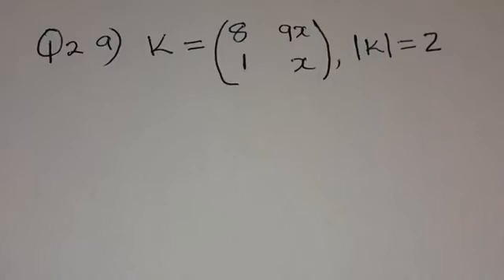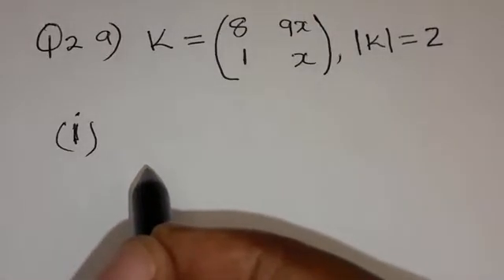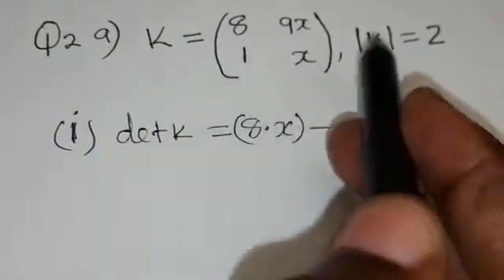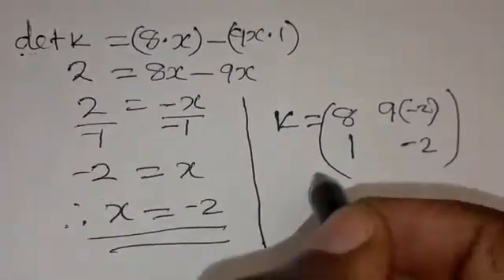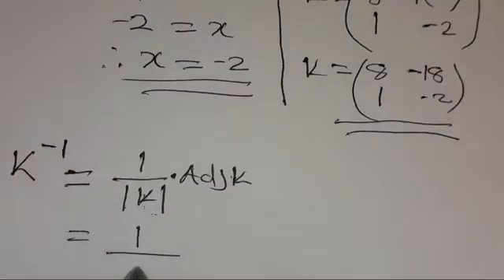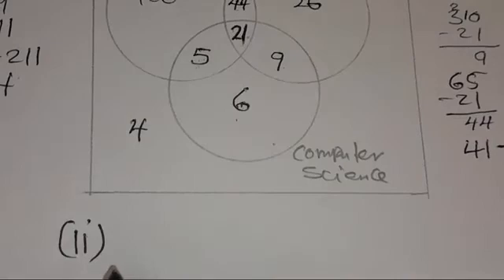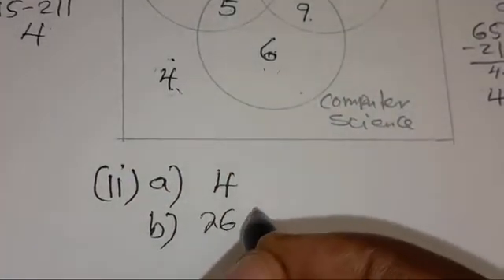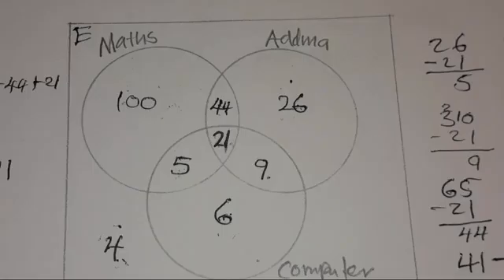2023 g12 internal maths paper 2 question 2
Unlock the secrets of matrices and sets with this in-depth breakdown of 2023 G12 Maths Paper 2 Question 2 from the ECZ exam board. Dive into this GCSE, IGCSE, KSE, and IB level problem to enhance your problem-solving skills and ace your next test. Get ready to conquer complex mathematical concepts as we discuss strategies for approaching this challenging question. Watch till the end for pro tips and step-by-step solutions that will boost your confidence in handling similar problems. Improve your maths skills and excel in your exams with this essential tutorial!
Get ready to master matrices and sets with this in-depth breakdown of the 2023 G12 Maths Paper 2 Question 2 from the ECZ boards. Whether you are preparing for your GCSE, IGCSE, KSE, or IB exams, this video has got you covered! Dive into advanced mathematical concepts, solve challenging problems, and elevate your math skills to the next level. Stay ahead of the curve and ace your exams with our expert tips and explanations. Don't miss out on this essential resource for all aspiring mathematicians. Watch now to conquer Matrices and Sets: 2023 G12 Maths Paper 2 Question 2!
Get ready to tackle one of the challenging math questions as we dive into Matrices and Sets: 2023 G12 maths paper 2 question 2. In this video, we break down this question from the ECZ exam, perfect for students studying for GCSE, IGCSE, KSE, and IB exams. Sharpen your math skills and enhance your problem-solving abilities by exploring the concepts of matrices and sets in this comprehensive tutorial. Whether you're a high school student or a math enthusiast, this video is sure to help you excel in your exams. Don't miss out on mastering this key topic in mathematics!
Get ready to level up your math skills with this in-depth breakdown of Matrices and Sets from the 2023 G12 maths paper 2! Dive into question 2, as we unravel all the key concepts needed to conquer this topic. Whether you're studying for ECZ, GCSE, IGCSE, KSE, or IB exams, this video has got you covered. Sharpen your knowledge, boost your understanding, and ace that test with flying colors! Join us for a deep dive into matrices and sets as we crack the code to solving complex problems. Don't miss out on a chance to master this essential math topic in no time!
Are you ready to tackle an intense mathematics challenge? In this thrilling video, we delve into the intricate world of Matrices and Sets with a deconstruction of the 2023 G12 maths paper 2 question 2. This wild ride will put your skills to the test as we explore key concepts that are fundamental in ECZ, GCSE, IGCSE, KSE, and IB examinations. Sharpen your knowledge and problem-solving abilities as we break down this crucial question step by step. Get ready to elevate your math game and conquer even the toughest exam questions! Dive in now and level up your mathematical prowess.